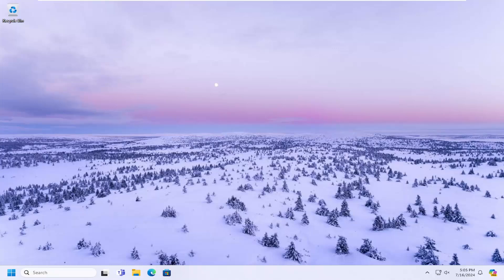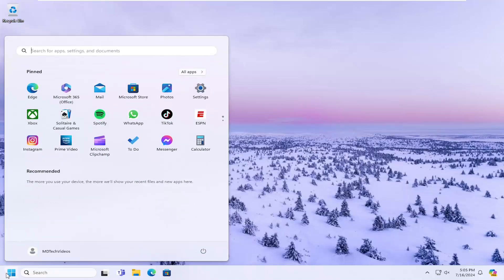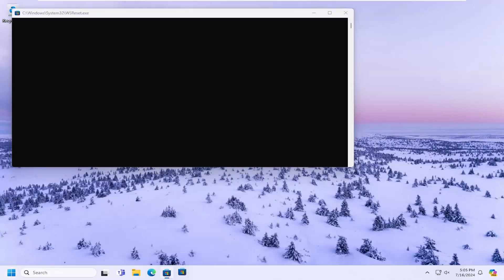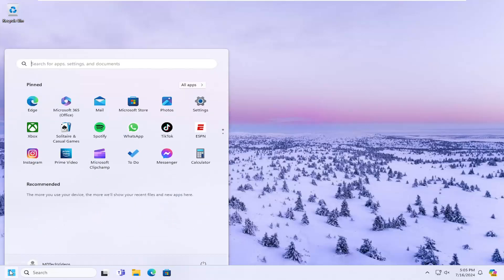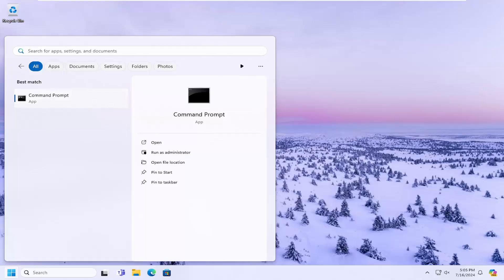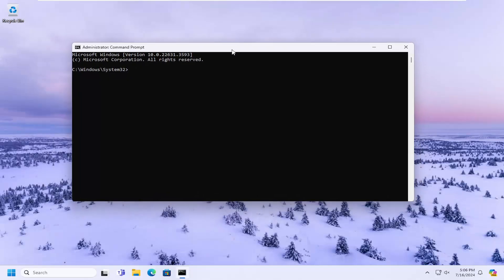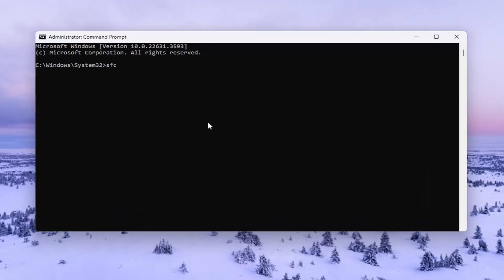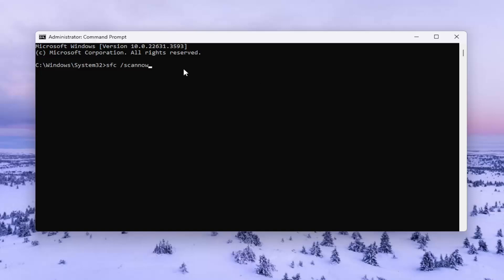Fix 0x80070483 Microsoft Store Error Code in Windows 11/10 [Solution]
When opening Microsoft Store in Windows, if you get an error code 0x80070483, this post will guide you to fix it. Microsoft Store Error Code 0x80070483 typically appears during the opening due to corrupted and missing system components. The corrupt Windows store cache is another likely cause. Thus, we have provided a comprehensive list of all likely fixes for Microsoft Store not working issue in Windows.

how to fix microsoft store there has been an error
a microsoft software installer error was encountered
how to fix microsoft store error code 0x803fb107
microsoft store error code 0x803fb005
microsoft store error code 0x80073cf3